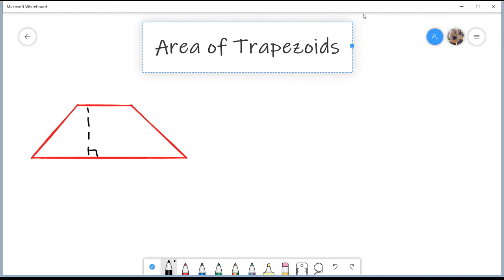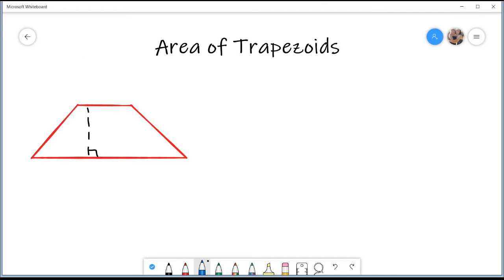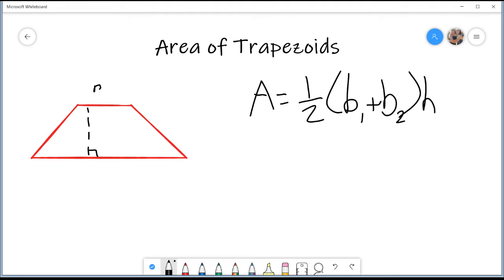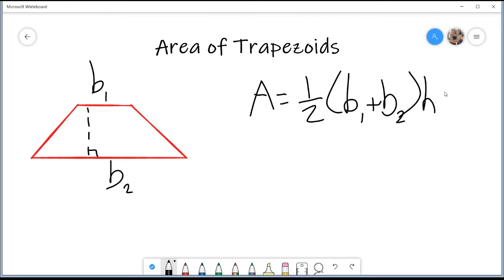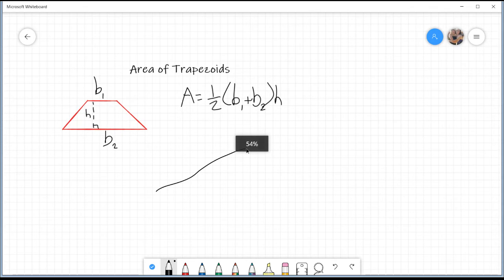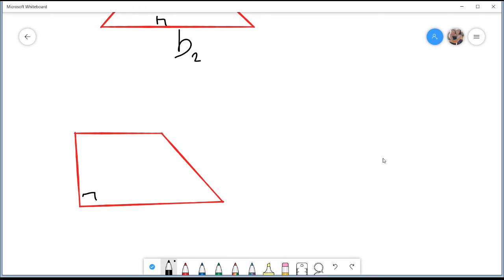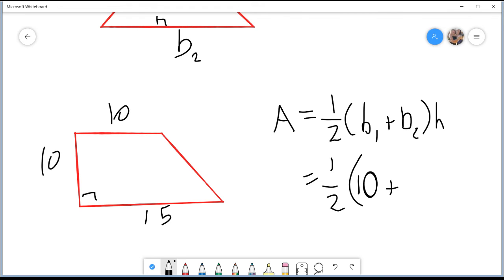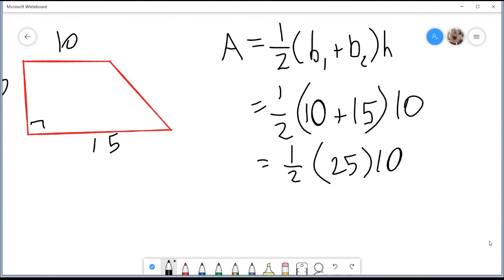Area of Trapezoids